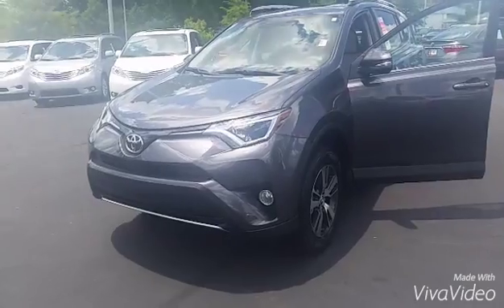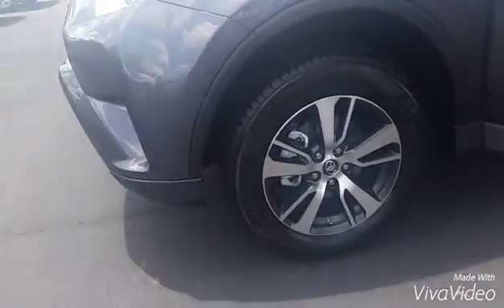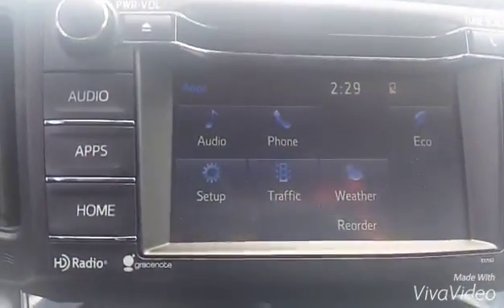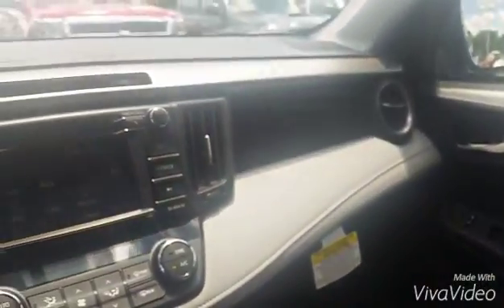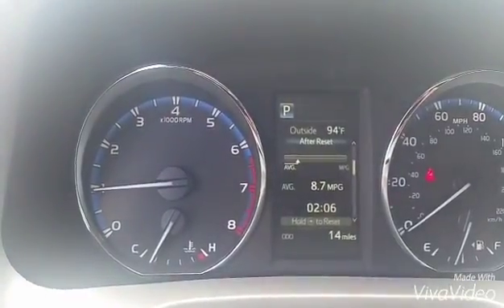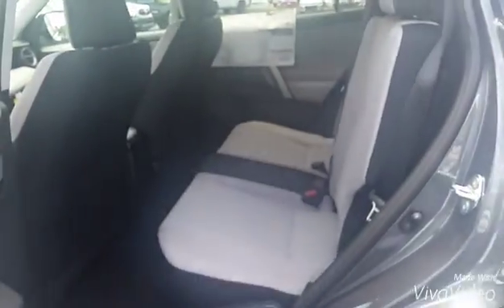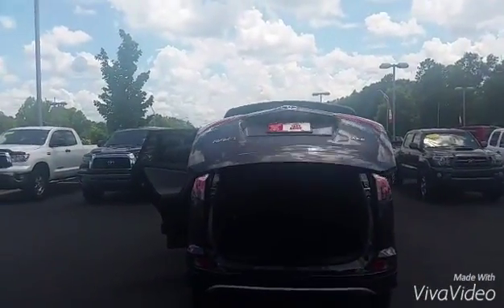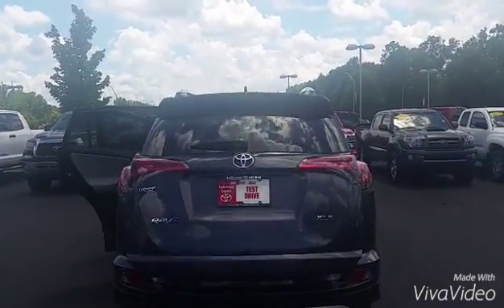Michelle's intro video by Brent Steele